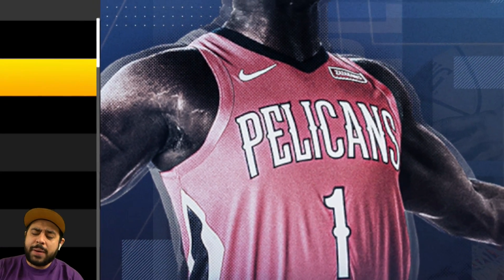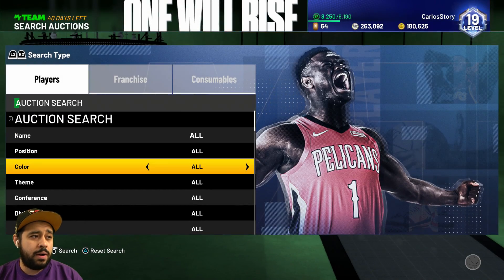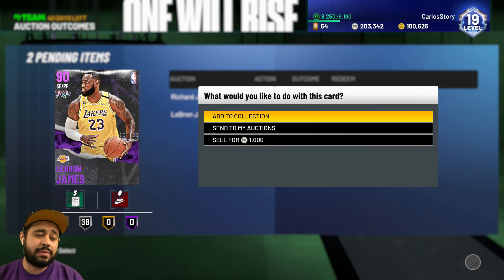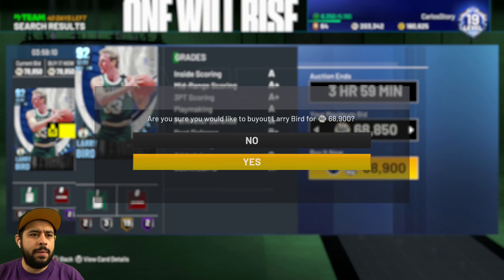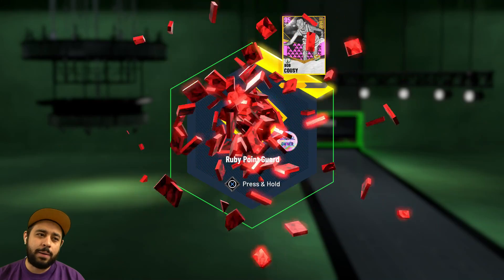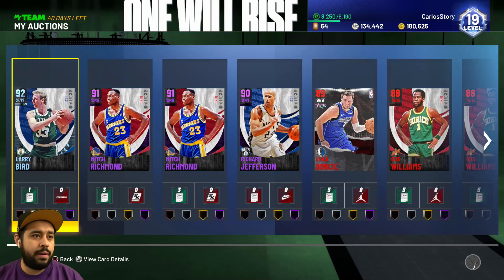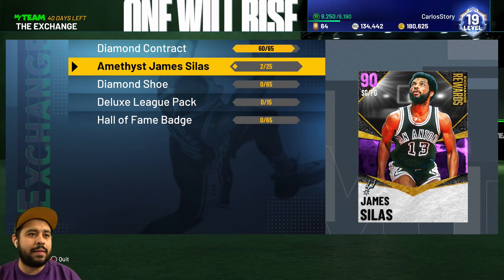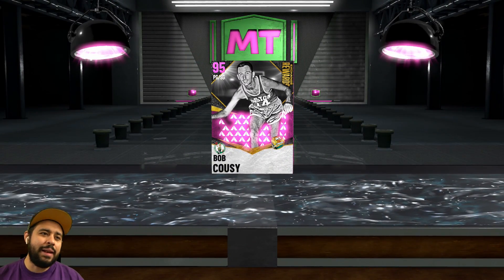I BOUGHT EVERY SINGLE CARD TO UNLOCK THIS AMAZING PINK DIAMOND IN NBA 2K21 MYTEAM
We bought every single card in order to unlock our first pink diamond in nba 2k21 myteam! This pink diamond card is looking amazing with the stats and HOF badges he has, especially this early on in nba 2k21 myteam. Thanks to this new feature in myteam we're able to unlock multiple rewards like players and much more!

the exchange
locker codes
pack opening

troydan
jesser
cashnasty
Chris Smoove
jesserthelazer
cashnastygaming
shake4ndbake